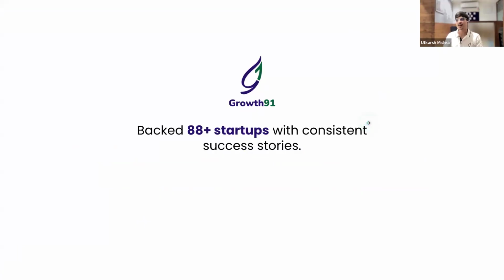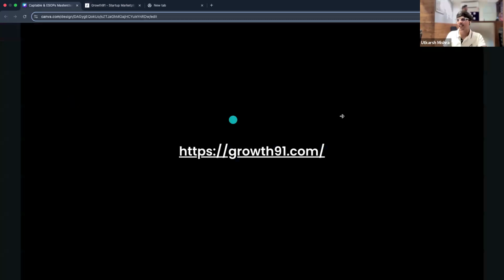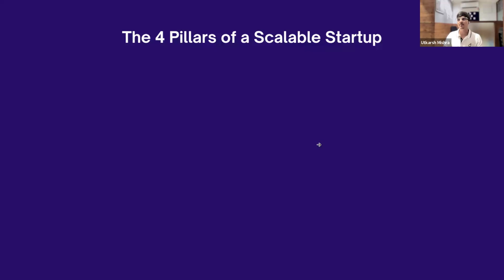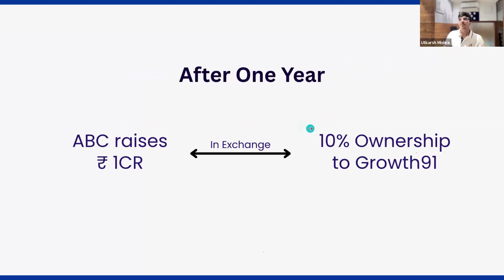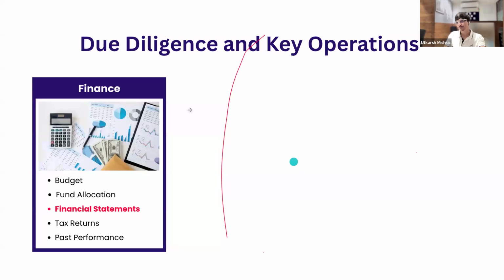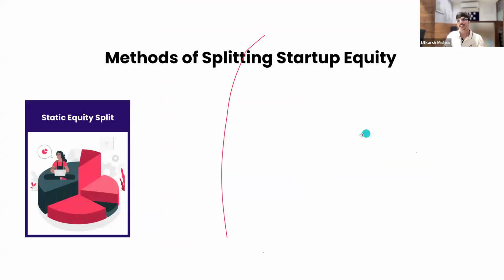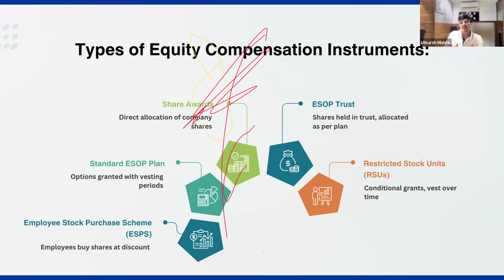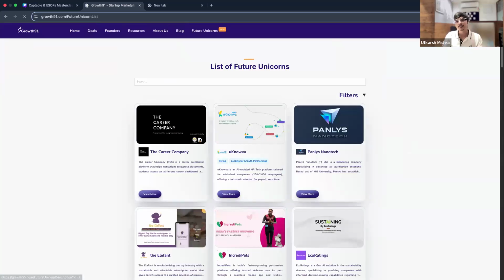Founder Equity & ESOPs Masterclass | VC Sanjay Sarda & Uknowva CEO Vicky Jain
Learn the biggest mistakes founders make in fundraising, cap tables, and ESOPs from two amazing guests:

Sanjay Sarda – Venture Capitalist, IIT Kharagpur alumni, Co-Founder & Director at Growth91, Growth Sense Group. Growth Sense has invested in 88+ startups.

Vicky Jain – Founder & CEO of uKnowva, a fast-growing AI-enabled HR tech platform serving 5,00,000+ users across India, Middle East & SE Asia.

In this Future Unicorn Masterclass, hosted by Growth91 (part of Growth Sense Group), we cover:
✅ How to structure your cap table the right way
✅ Common founder mistakes in giving equity
✅ When to choose debt vs equity funding
✅ ESOP pool creation – best practices
✅ How listing on Future Unicorn builds trust & credibility

Whether you’re a first-time founder or scaling towards your next round, this session will help you avoid costly equity mistakes and raise smarter.

🚀 About Future Unicorn (by Growth91)
 We’ve built Future Unicorn — a curated visibility platform for India’s most promising startups.

 It’s a founder-first initiative under Growth Sense Group, designed to help you:
- Get discovered by 2000+ registered investors
- Build credibility & trust in the ecosystem
- Share your deck, traction & funding needs directly with investors
- Access exclusive knowledge sessions & events

Our goal: make sure you grow faster with the right network.

- Create your founder account
- Add details (deck, traction, team, funding needs)
- Publish your listing → and you’re live to all stakeholders

Looking forward to seeing your startup on Future Unicorn 🚀